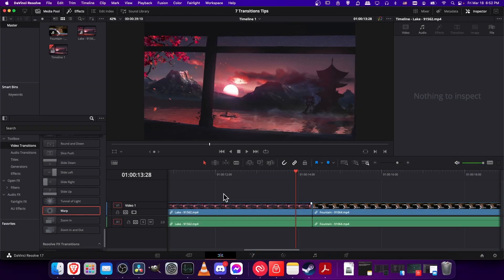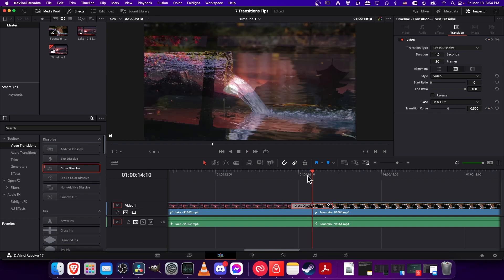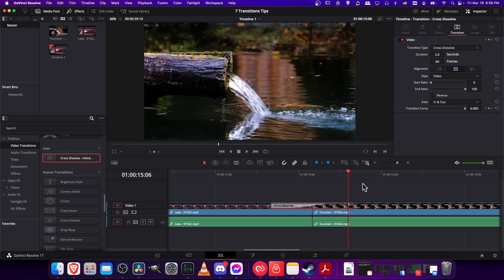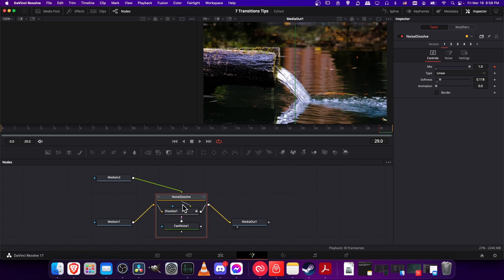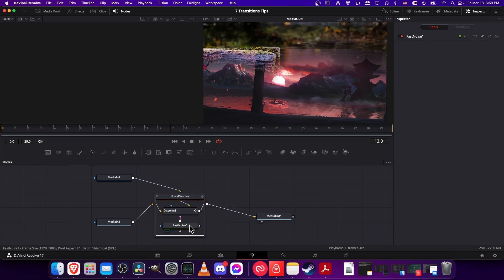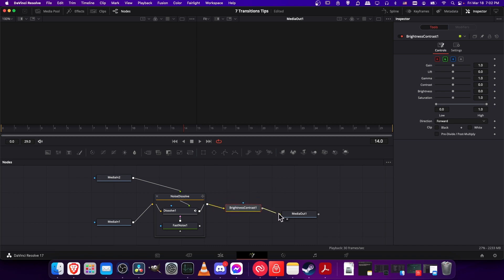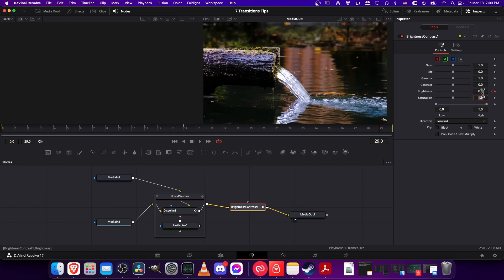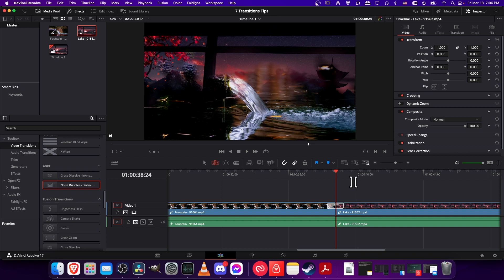Customize Transitions and Saving Presets ~ DaVinci Resolve 17 Fusion Tutorial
Learn to save your own custom transitions in Resolve for use in other videos or clips

00:00 - What to Expect
00:19 - Add a Transition
01:27 - Saving a Preset
02:32 - Customize Fusion Transition
06:15 - Adding Extra Nodes
08:00 - Save Fusion Transition Preset